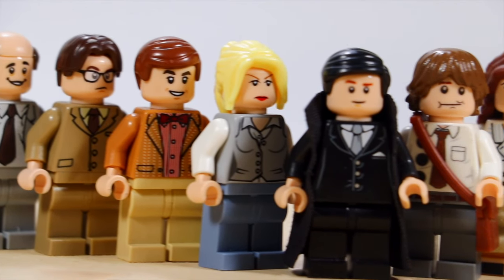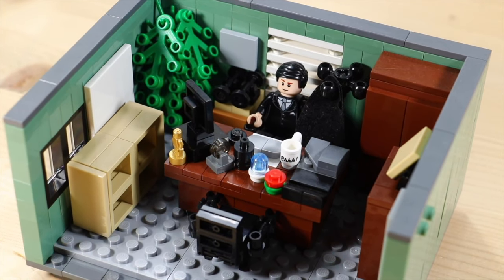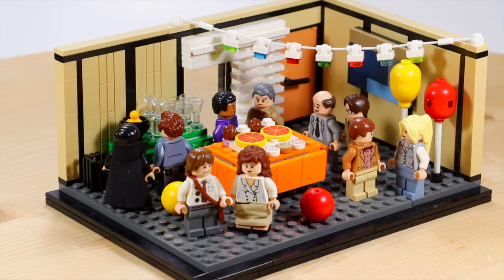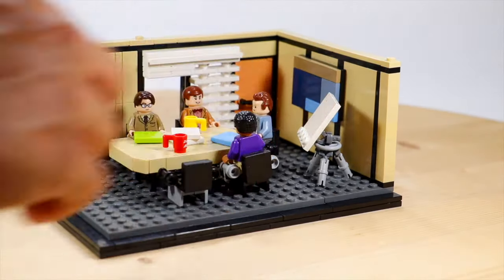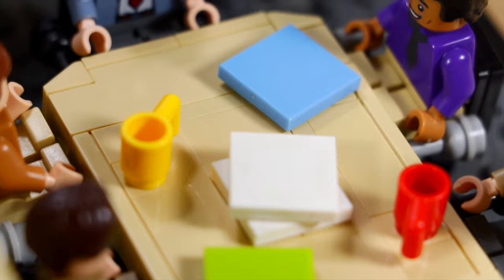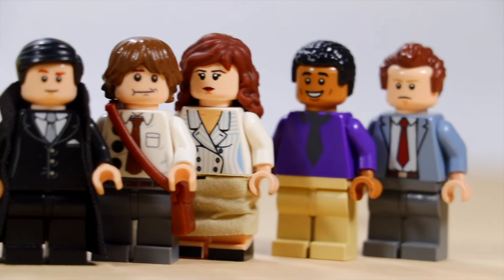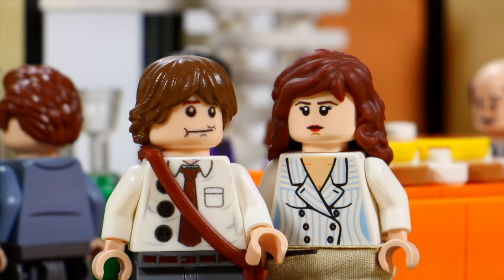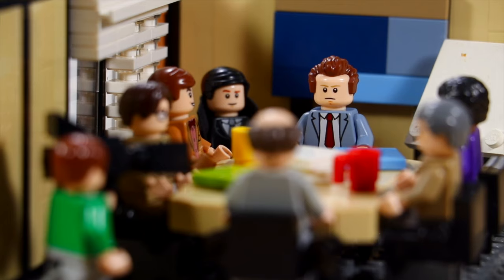LEGO THE OFFICE: Conference Room MOC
Here is a custom recreation of the conference room from The Office, featuring custom minifigures and much more!

GEAR USED:
CAMERA: Canon 80D
MICROPHONE: RODE VideoMic
TRIPOD: Magnus VT-4000 Tripod